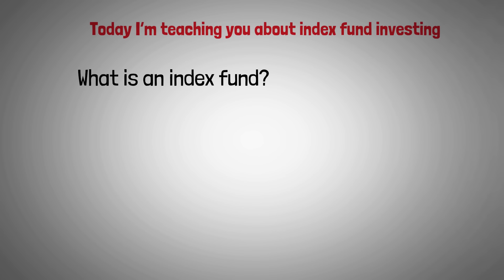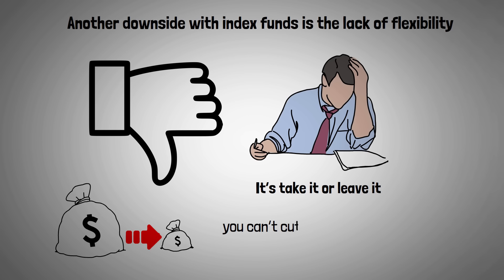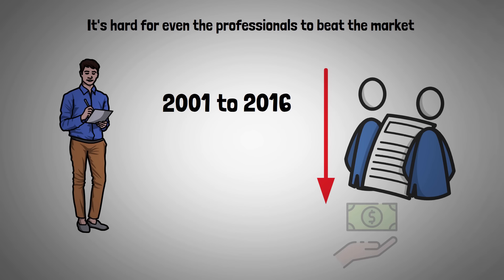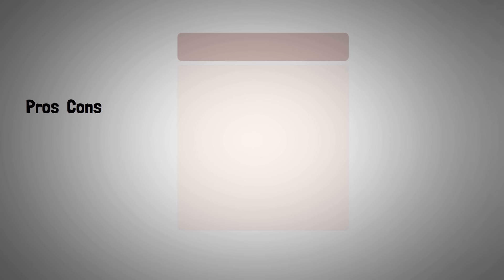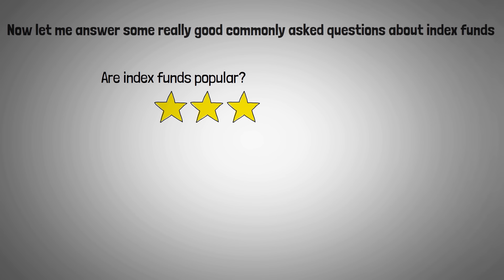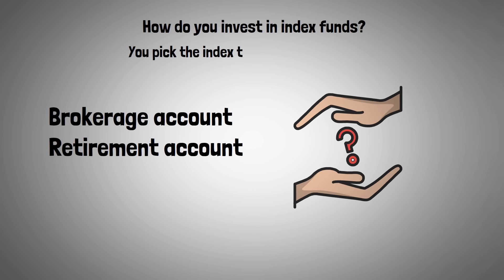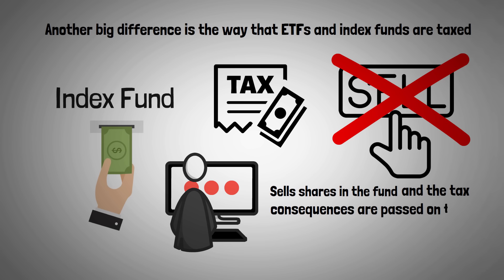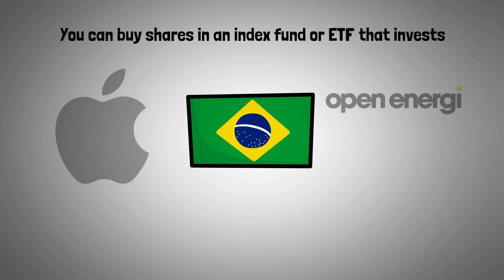Index Funds For Beginners - Your Guide For Passive Investing in The Stock Market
For Exclusive Content on Stocks and Cryptos, please visit our

GET 3 FREE STOCKS when you open up a stock account